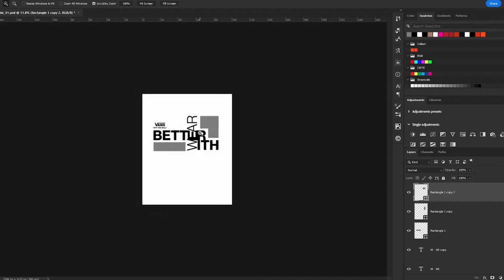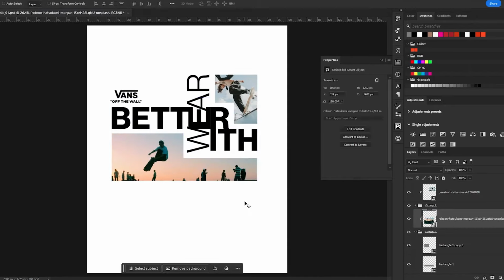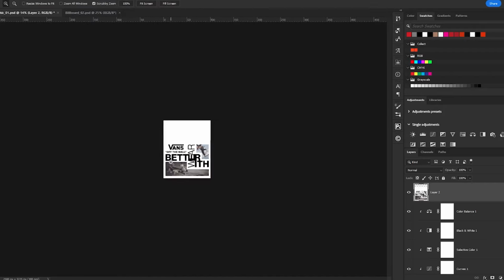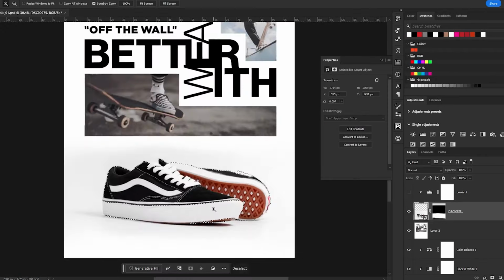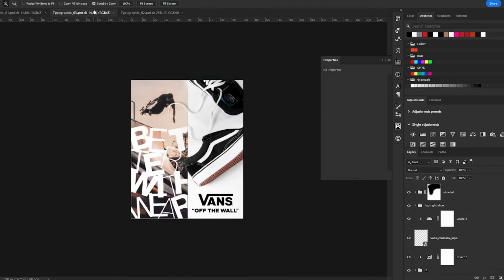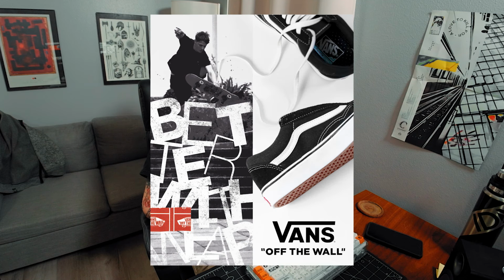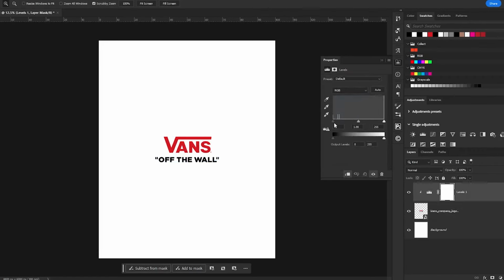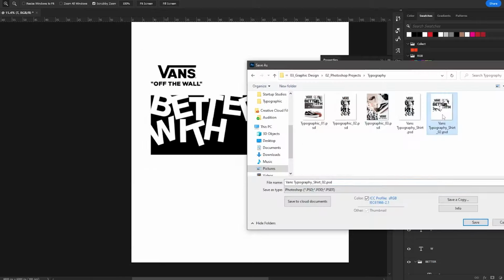Designing a Vans' Ad Campaign | EP 5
Welcome to the fifth episode of my exciting new series, "Designing and Ad Campaign," where we dive into the creative process of crafting a killer (concept) ad campaign for none other than Vans.

In this episode, we experiment with typography to create another set of posters as well as a shirt design. Join me on this creative journey filled with inspiration, design tips, and a glimpse into the world of Vans style.